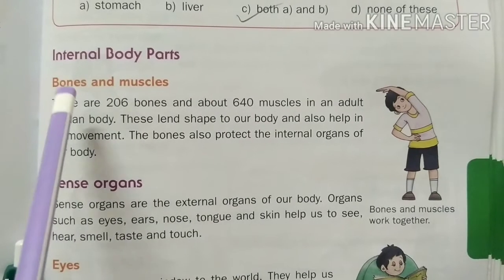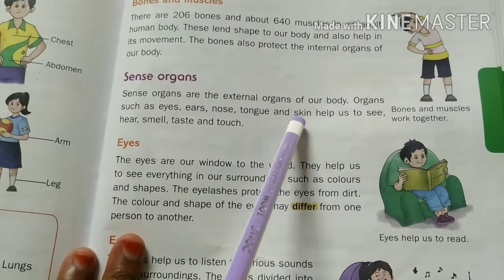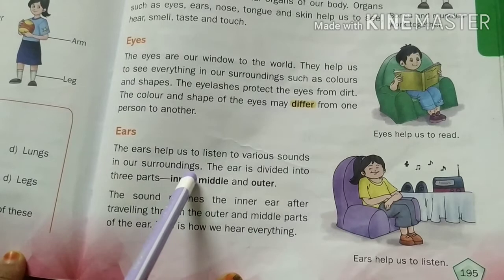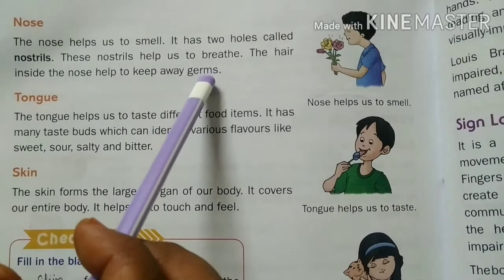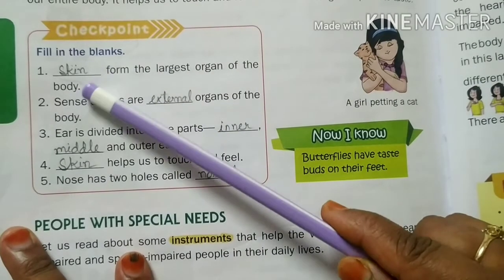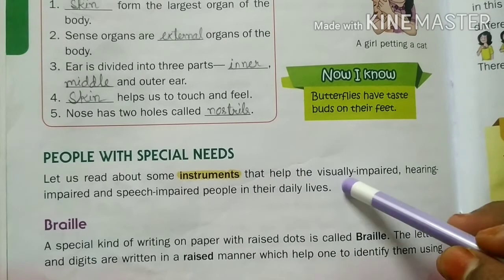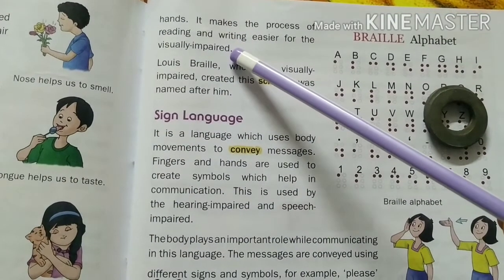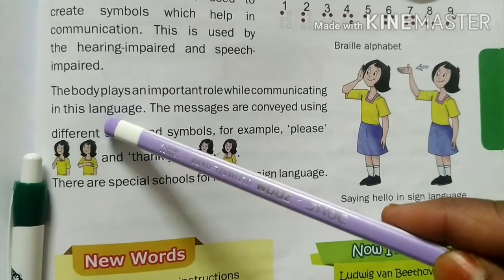OUR BODY PART 2 EVS CLASS 3 SEM1 CHAPTER 1 |CRYSTALLITE BOOK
Evs CLASS 3 SEM1 CHAPTER 1 OUR BODY PART 2 HINDI EXPLANATION CRYSTALLITE BOOK